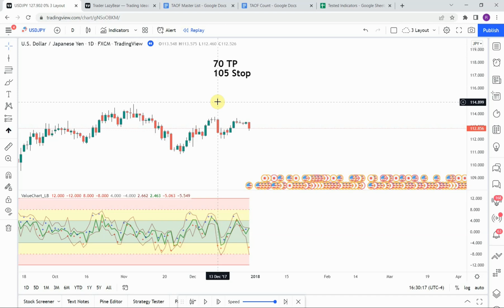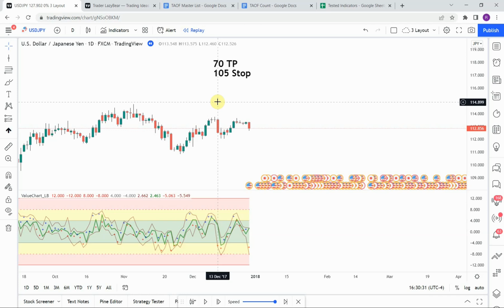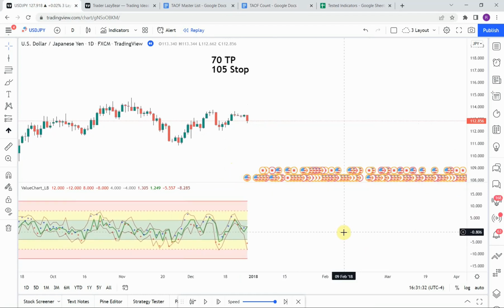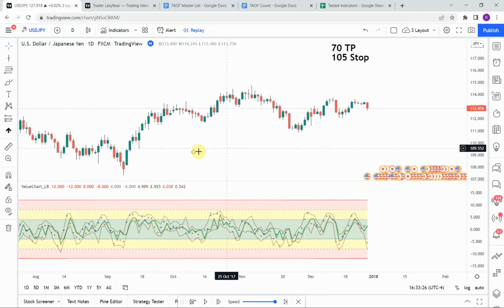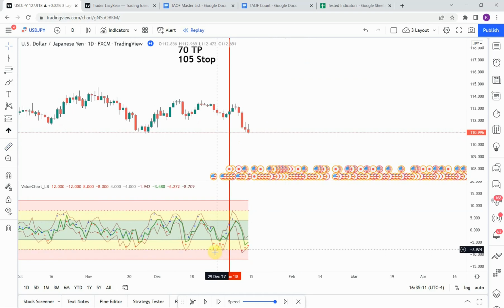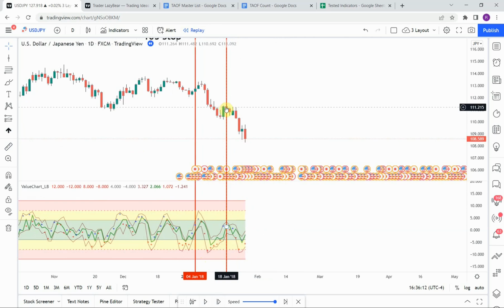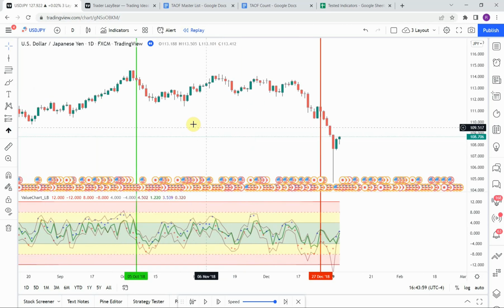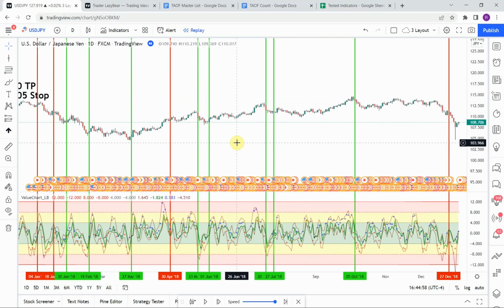Tradingview Best Oscillating Indicators | Value Chart Indicator Testing